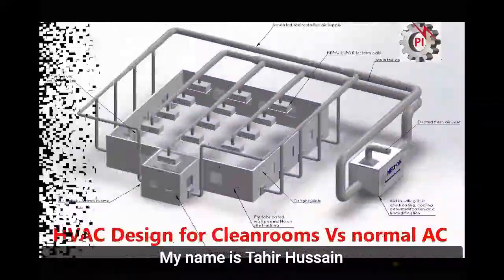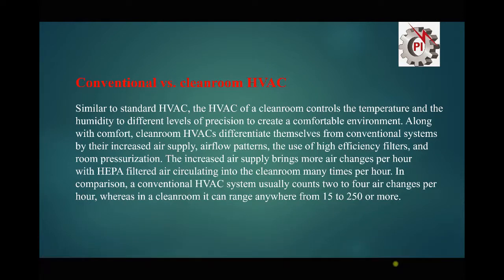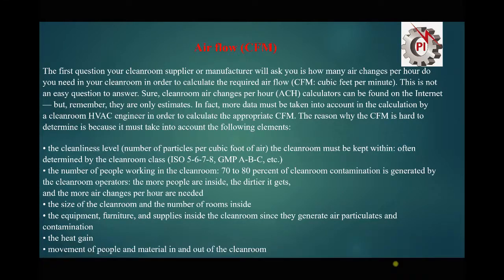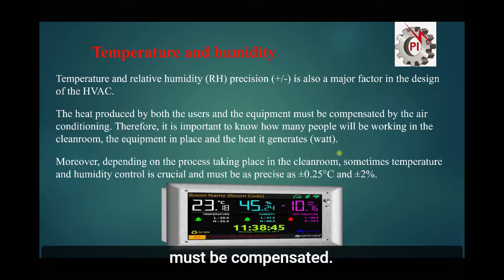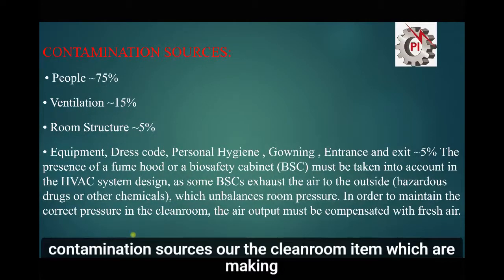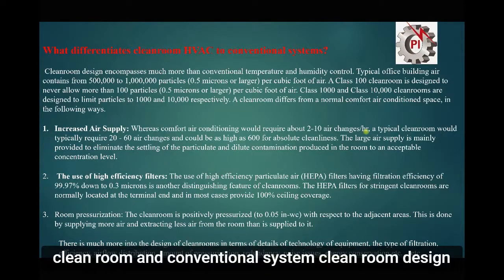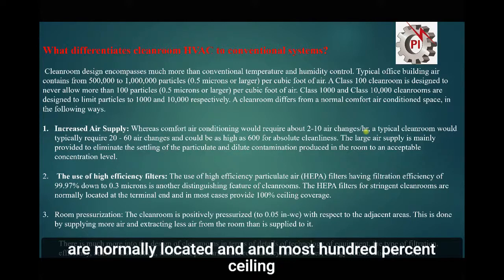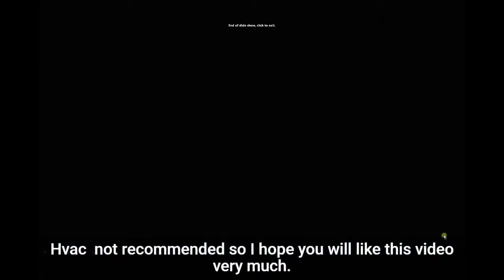HVAC Design for Clean rooms Vs normal AC in English | Tahir Hussain Mep Industry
What is an HVAC cleanroom?
HVAC stands for Heating, Ventilation, and Air Conditioning. It is a general term for indoor environmental comfort, which provides indoor air quality (air changes per hour, temperature, and humidity).
Conventional vs. cleanroom HVAC
Similar to standard HVAC, the HVAC of a cleanroom controls the temperature and the humidity to different levels of precision to create a comfortable environment. Along with comfort, cleanroom HVACs differentiate themselves from conventional systems by their increased air supply, airflow patterns, the use of high efficiency filters, and room pressurization. The increased air supply brings more air changes per hour with HEPA filtered air circulating into the cleanroom many times per hour. In comparison, a conventional HVAC system usually counts two to four air changes per hour, whereas in a cleanroom it can range anywhere from 15 to 250 or more.
Choose/design the appropriate system
HVAC design is driven by the required cleanliness of the room (ISO class) but also by the required temperature, humidity, and pressure differential. These conditions are dictated by the process involved in the cleanroom and the comfort of the personnel working inside the room.